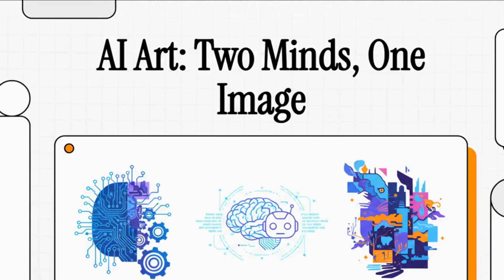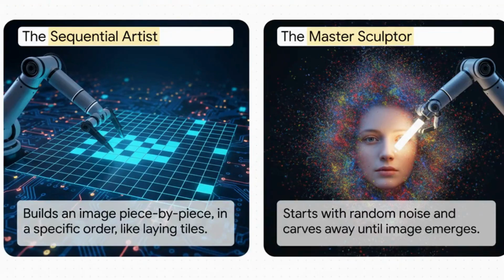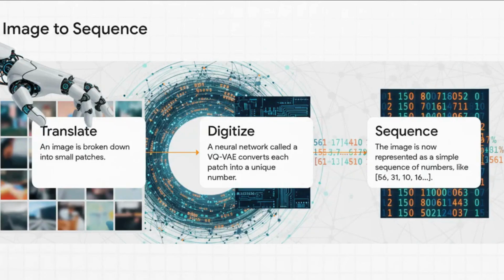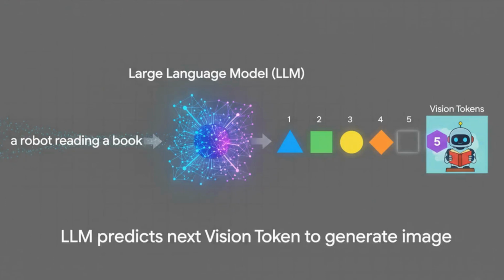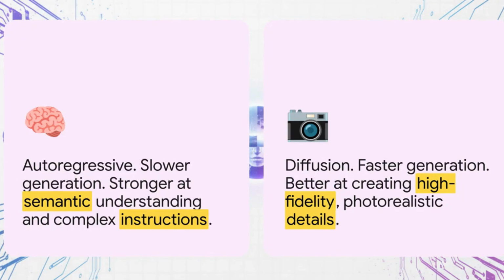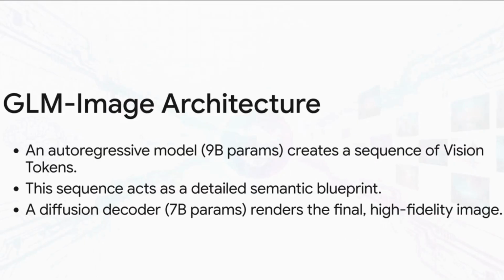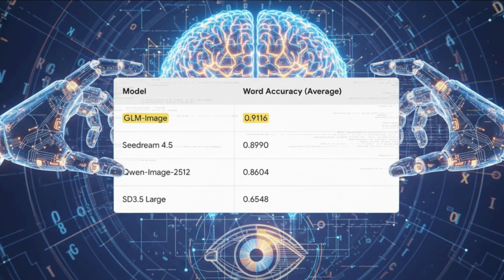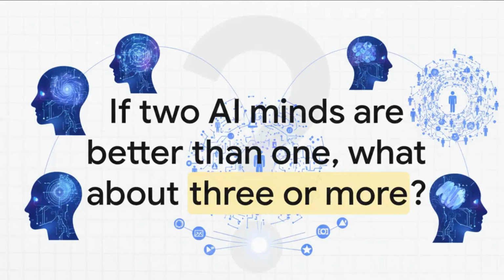‼️ Secret: 99% of AI users don't know how image generation really works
🎨 𝗛𝗢𝗪 𝗔𝗜 "𝗜𝗠𝗔𝗚𝗜𝗡𝗘𝗦" 𝗪𝗛𝗔𝗧 𝗗𝗢𝗘𝗦𝗡'𝗧 𝗘𝗫𝗜𝗦𝗧: 𝗧𝗪𝗢 𝗠𝗢𝗗𝗘𝗟𝗦 𝗖𝗢𝗠𝗣𝗔𝗥𝗘𝗗

When you ask NanoBanana or DALL-E to generate an image, what really happens under the hood?

The answer isn't just one. There are two completely different philosophies for "creating from nothing":

𝟭. 𝗗𝗜𝗙𝗙𝗨𝗦𝗜𝗢𝗡 𝗠𝗢𝗗𝗘𝗟𝗦 (the "clearing noise" method)
How it works: start from pure random noise and gradually "clean it up" until you get the desired image
✅ Pros: exceptional photographic quality, fine detail control
❌ Cons: computationally expensive, requires many iterative steps
📌 Examples: Stable Diffusion, DALL-E, Midjourney

𝟮. 𝗔𝗨𝗧𝗢𝗥𝗘𝗚𝗥𝗘𝗦𝗦𝗜𝗩𝗘 𝗠𝗢𝗗𝗘𝗟𝗦 (the "pixel by pixel" method)
How it works: generates the image one token at a time, just like ChatGPT writes text word by word
✅ Pros: unified text+image architecture, scalability, speed in certain contexts
❌ Cons: historically inferior quality for realistic images
📌 Examples: DALL-E 3 (hybrid), visual transformer models

𝗕𝗨𝗧 𝗧𝗛𝗘𝗥𝗘'𝗦 𝗔 𝗡𝗘𝗪 𝗜𝗗𝗘𝗔 𝗧𝗛𝗔𝗧 𝗖𝗛𝗔𝗡𝗚𝗘𝗦 𝗘𝗩𝗘𝗥𝗬𝗧𝗛𝗜𝗡𝗚

Researchers are developing hybrid models like 𝗚𝗟𝗠-𝗜𝗺𝗮𝗴𝗲 that combine the best of both worlds:
→ The efficiency of autoregressive
→ The quality of diffusion
→ A single architecture for text, image, video

In the video, I show you with clear animations:
✓ How diffusion "removes noise" step by step
✓ How autoregressive "builds" the image token by token
✓ Why GLM-Image could be the future of multimodal generation

𝗪𝗛𝗬 𝗦𝗛𝗢𝗨𝗟𝗗 𝗬𝗢𝗨 𝗞𝗡𝗢𝗪 𝗧𝗛𝗘𝗦𝗘 𝗗𝗜𝗙𝗙𝗘𝗥𝗘𝗡𝗖𝗘𝗦?

If you work with generative AI (or are considering implementing it), knowing which model your tool uses changes:
• The performance you can expect
• The actual computational costs
• The technical (and legal) limits of generation
• How to document the process for AI Act compliance

Understanding the architecture isn't just technical curiosity: it's conscious governance.